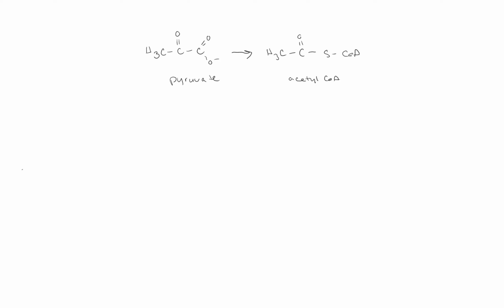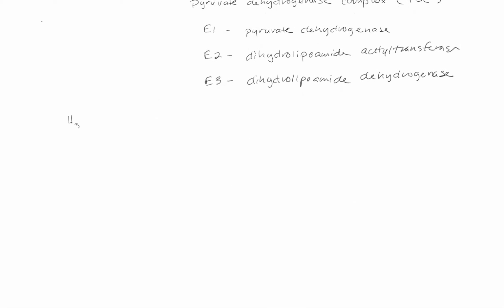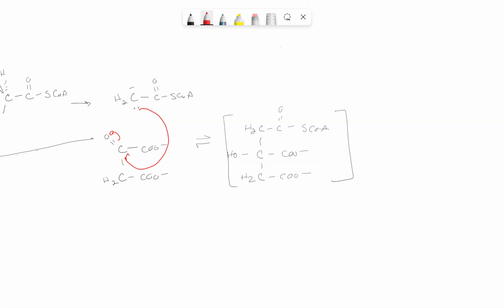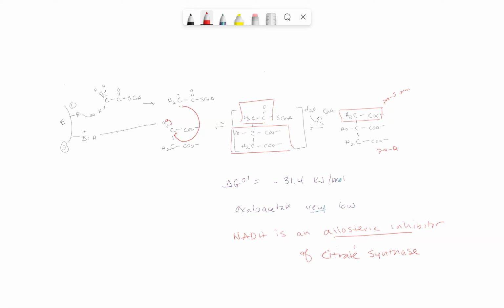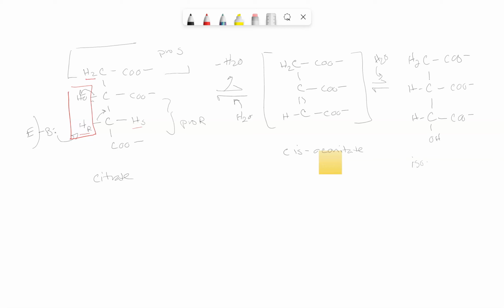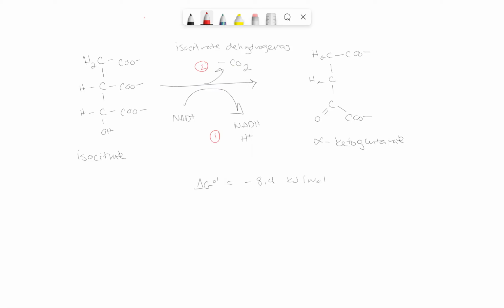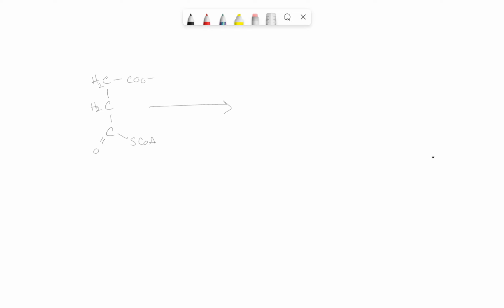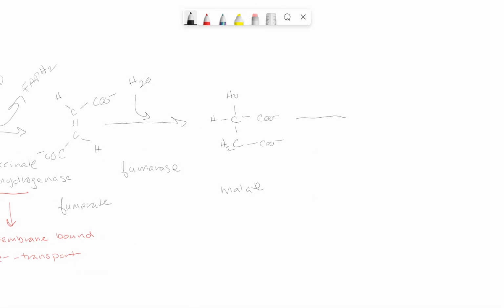TCA cycle - lecture 2